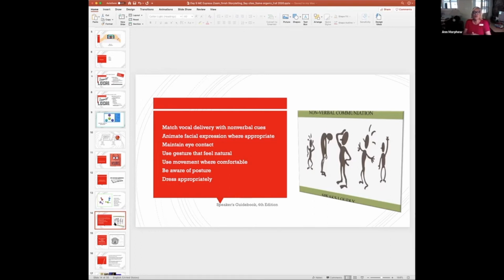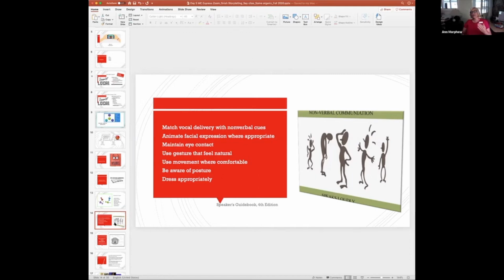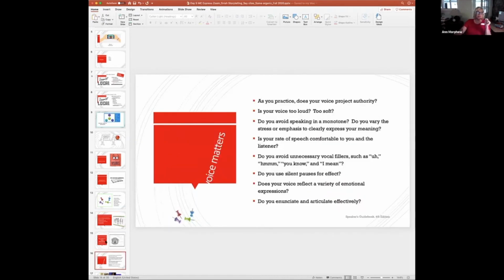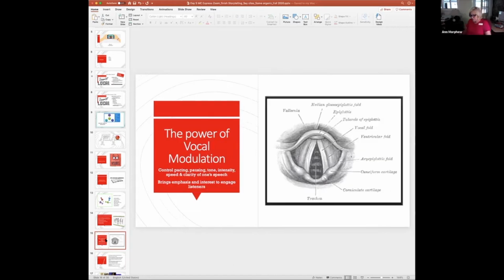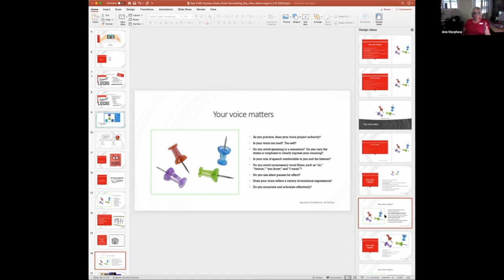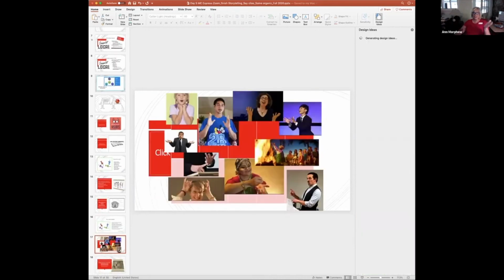Delivery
Recorded Zoom excerpt, Ms. Morphew & MC COMM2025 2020.